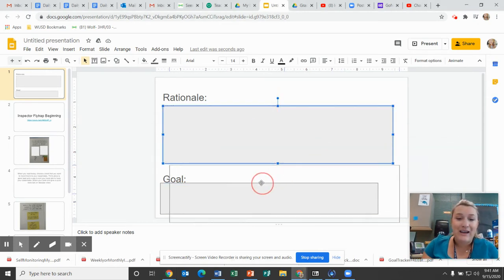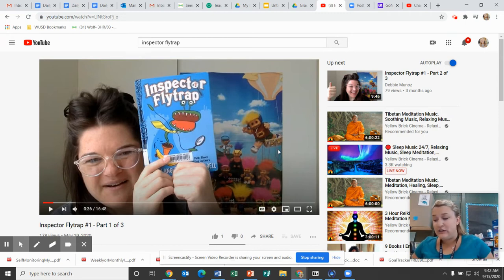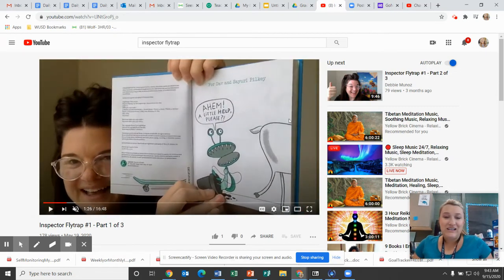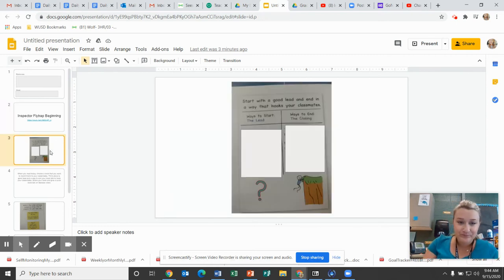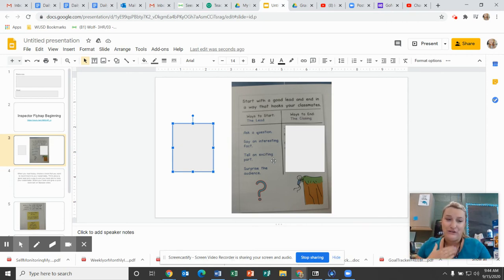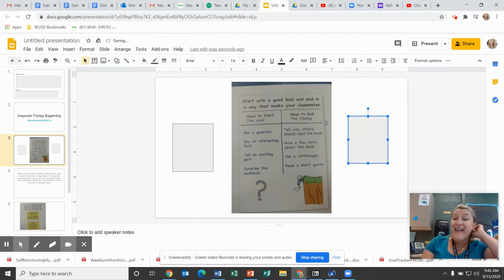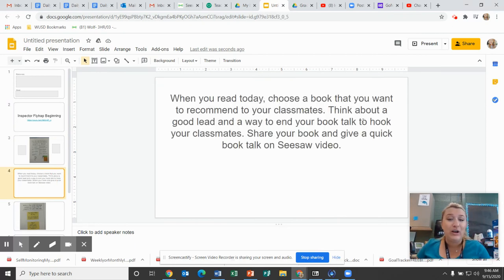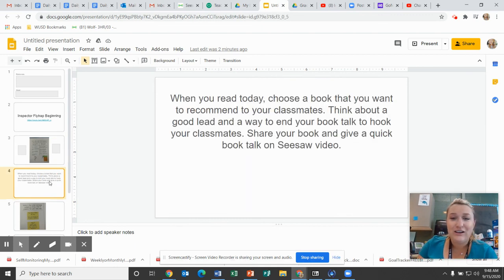September 21st: Reading: Book talk with a good lead and end